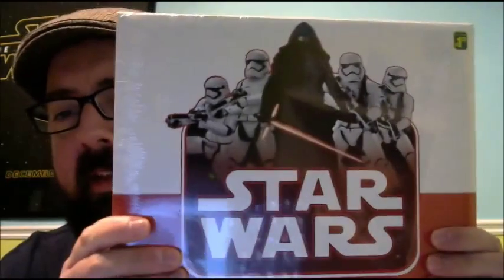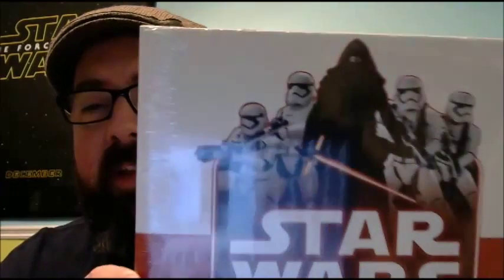Darth's Haul: Cheap Star Wars Stuff From The Dollar Store & Subway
The Force has awakened... at Dollar Stores and other Discount Chains.